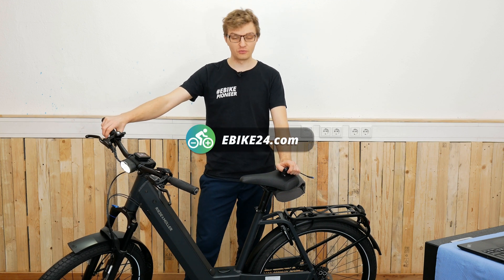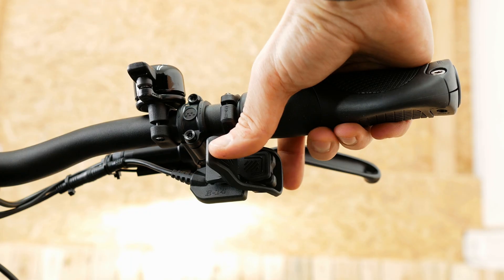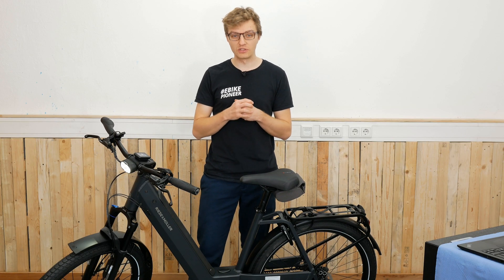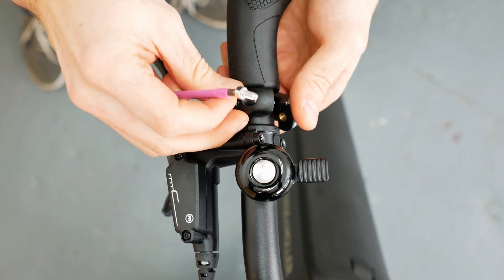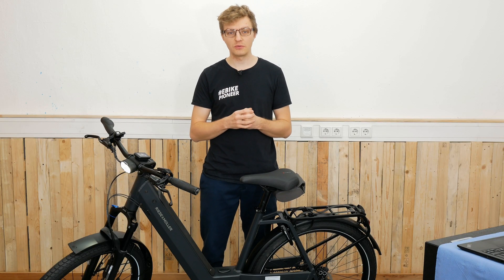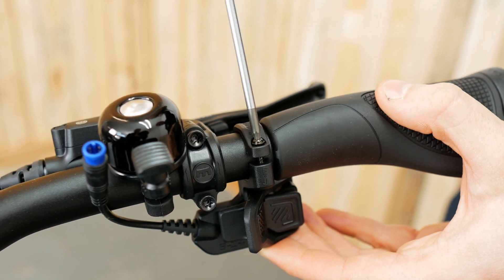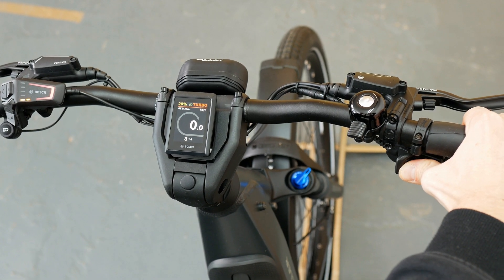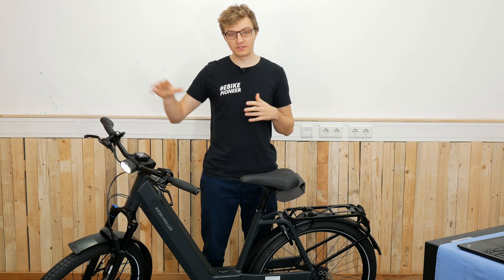Rohloff E-14 Trigger Shifter Retrofit | Tutorial 🔧 | EBIKE24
⬆️ Upgrade for Your Rohloff E-14 Gearing! In this video, we will show you how to install the new Rohloff E-14 Trigger Shifter on your electric bike.

With the new E-14 Trigger Shifter, Rohloff not only enhances the design of its control unit for the electronic hub gearing but also improves its usability. The trigger features a two-direction lever system, which prevents accidental pressing of both buttons. Additionally, the auto-calibration button has been removed from the new Rohloff E-14 Trigger Shifter. This step-by-step guide will show you how to perform calibration manually and how to install the new control unit.

*More interesting links:*